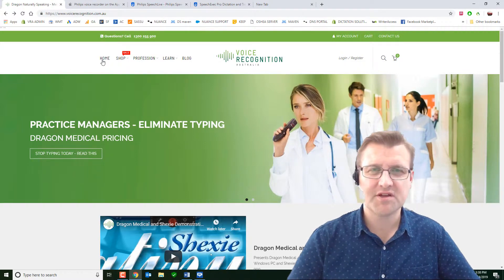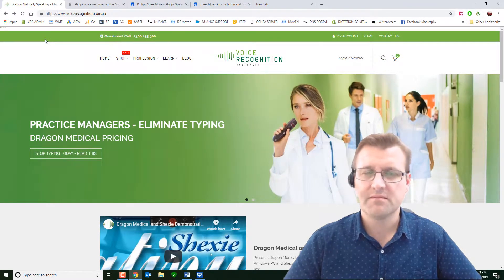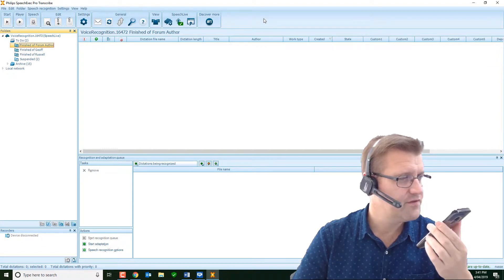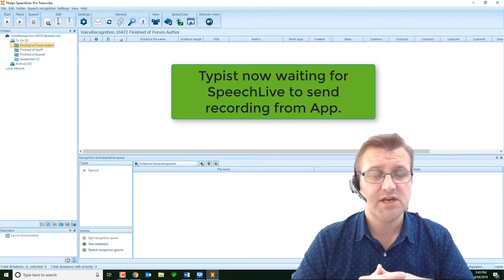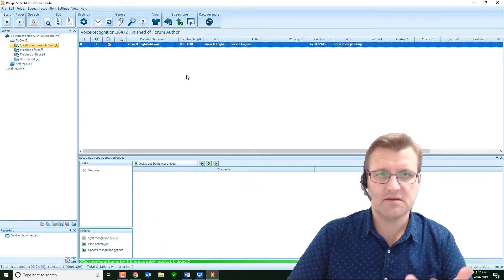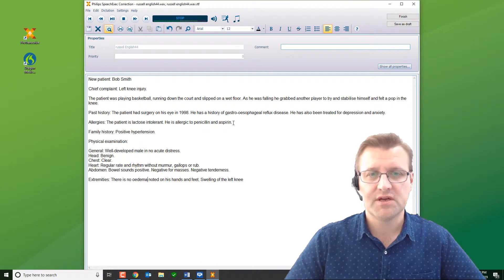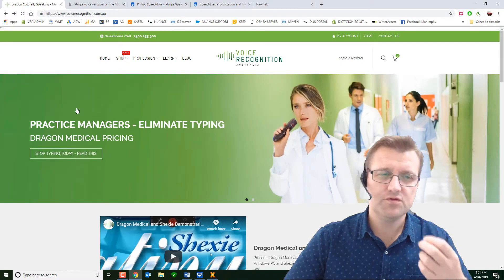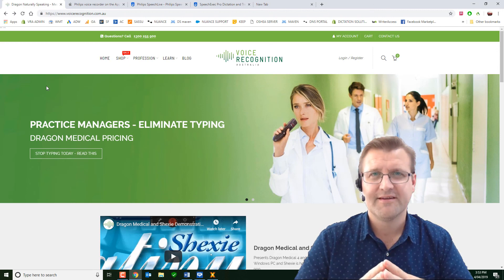Philips Speechlive and Dragon Voice Recognition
presents how to access the power of your Dragon Software from your smartphone using the Philips Voice Recorder App, the SpeechLive service and Dragon Naturally Speaking.